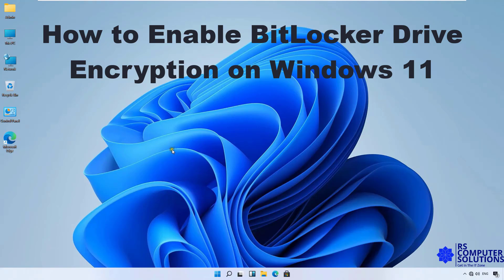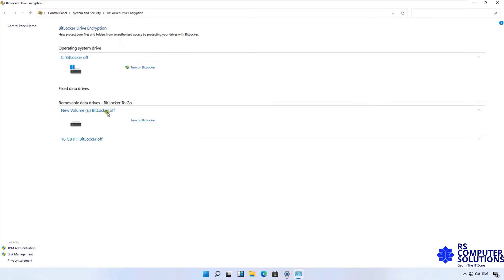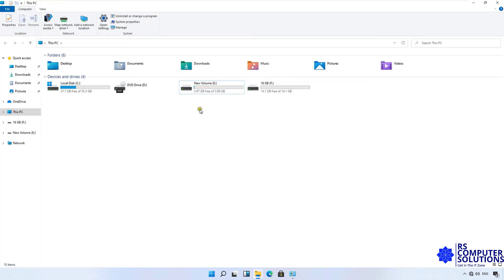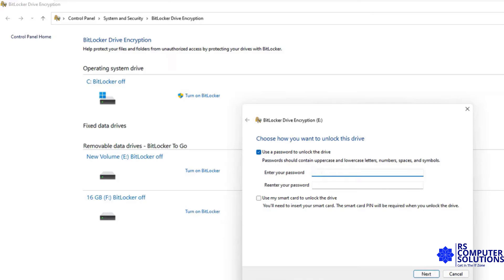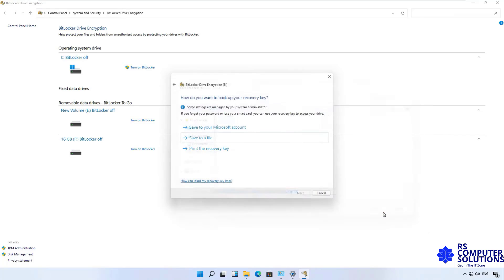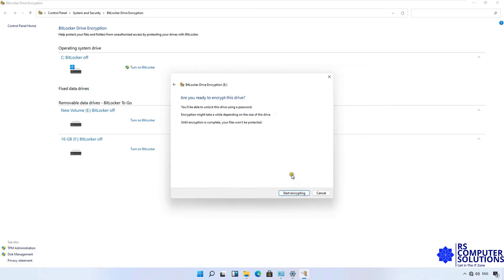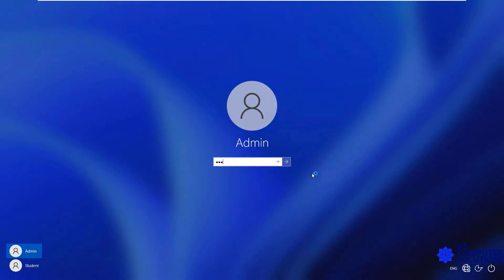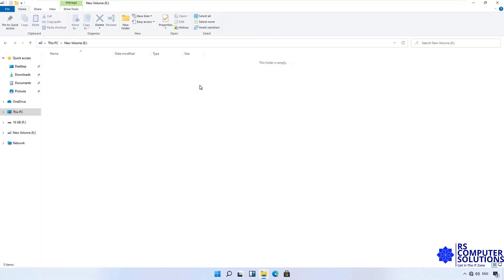How to Enable BitLocker Drive Encryption on Windows 11/10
Today in this video I am going to show you how to configure BitLocker in Windows 11.

How to Enable BitLocker Drive Encryption on Windows 11
How to Enable BitLocker Drive Encryption on Windows 10

About This Channel:
The intention of this channel is to provide practical knowledge about the Windows server, Print Server Management, Active Directory, Group Policy Management, Windows Problem Solution, Computer Tips and tricks, Virtualization, Router Configuration, Tech Product review, and VMware Center.